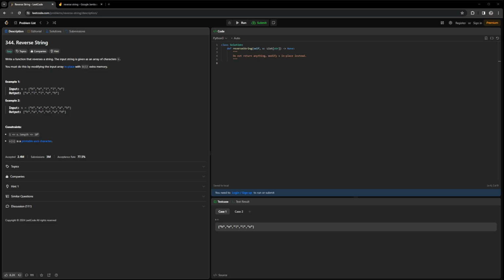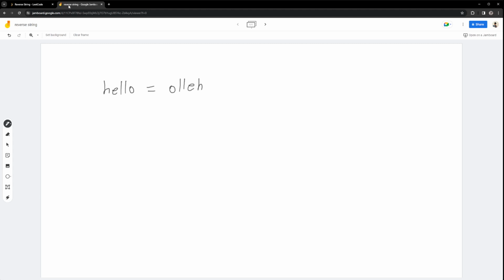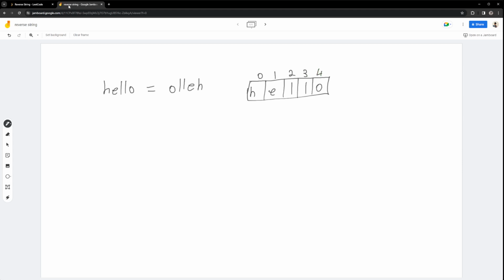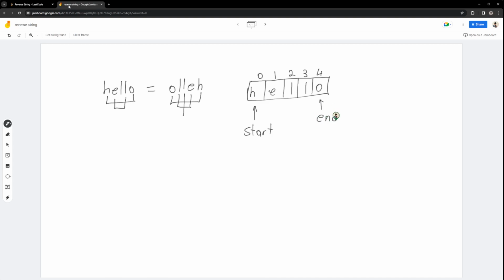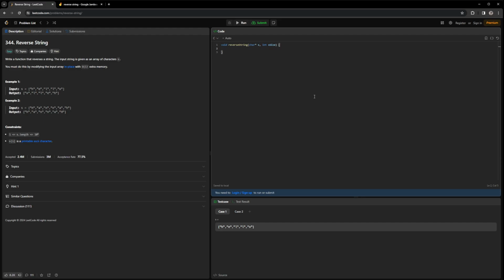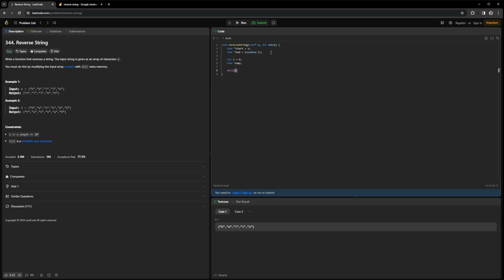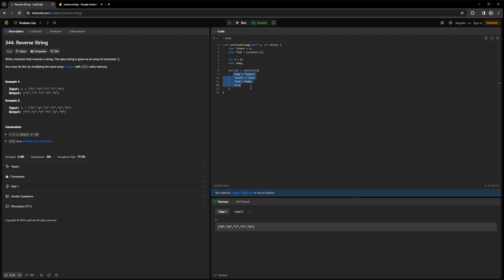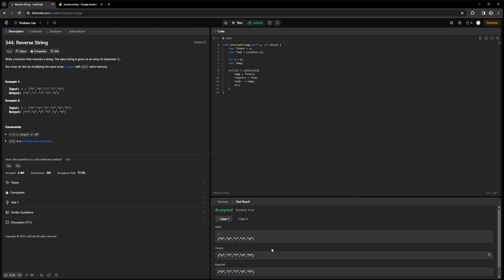Reverse a String